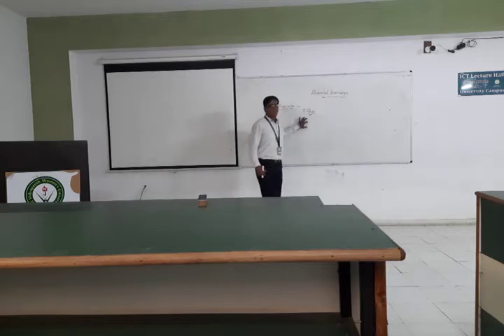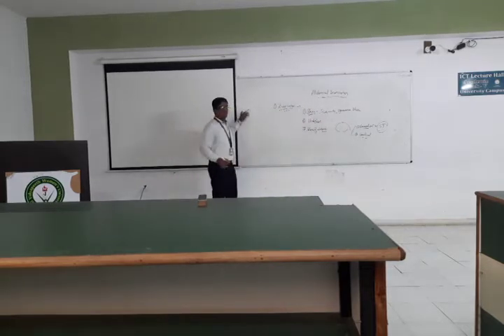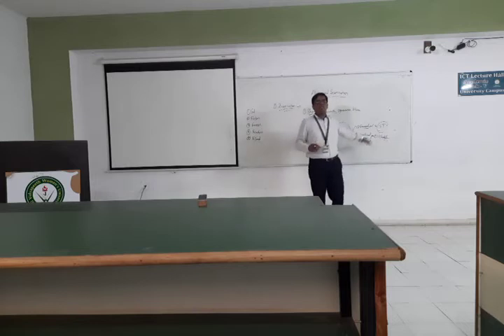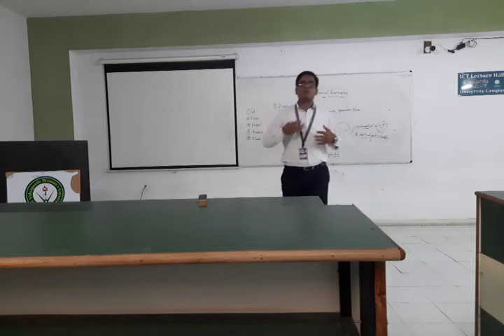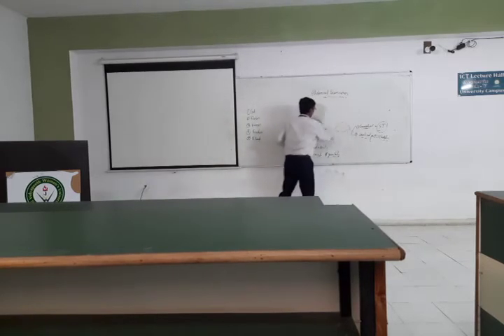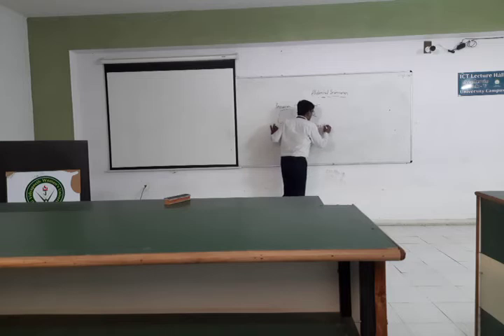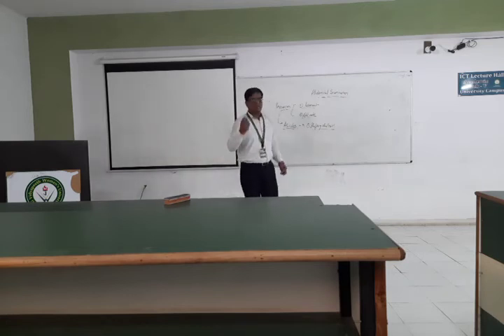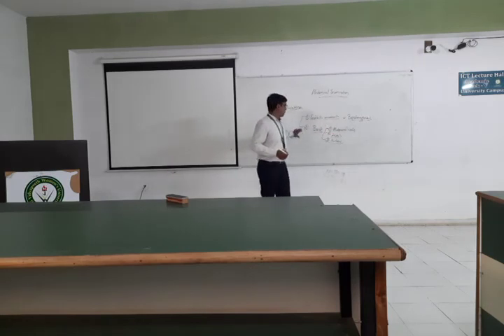ABDOMINAL EXAMINATION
ABDOMINAL EXAMINATION PRACTICE OF MEDICINE JVn Dr Ravi Jain Assistant Professor Department of Practice of Medicine FHS JVWU